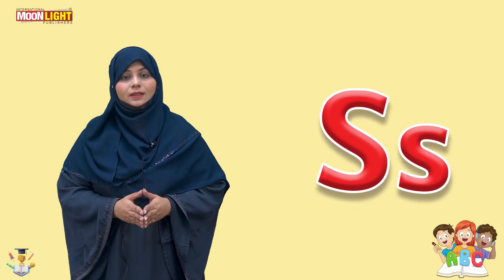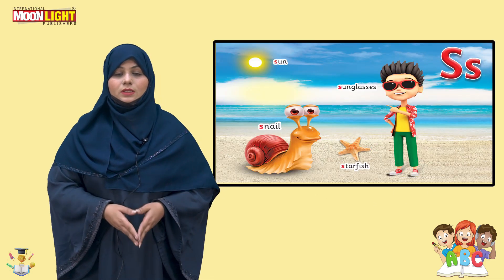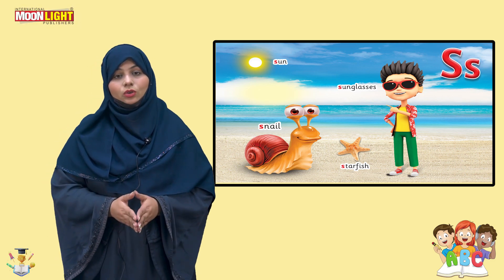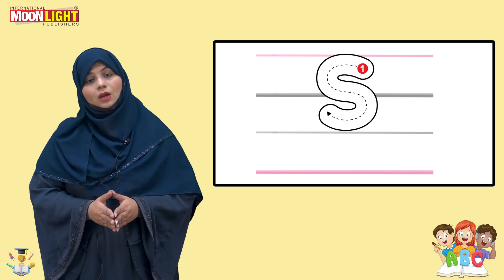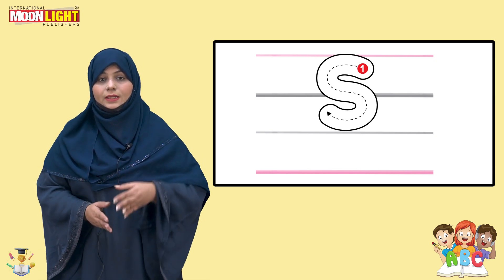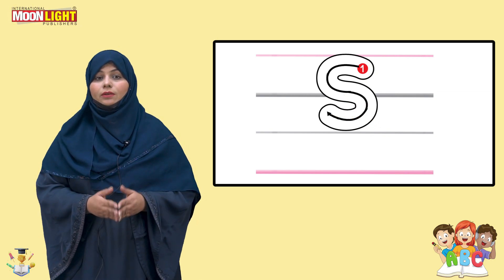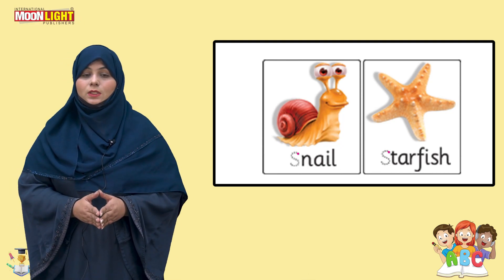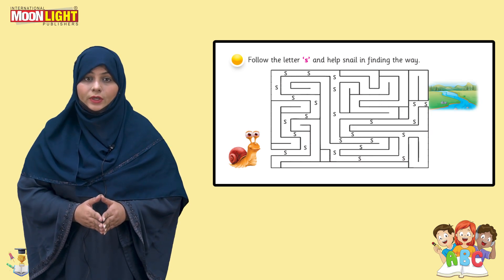Letter S For Teachers (Mover)